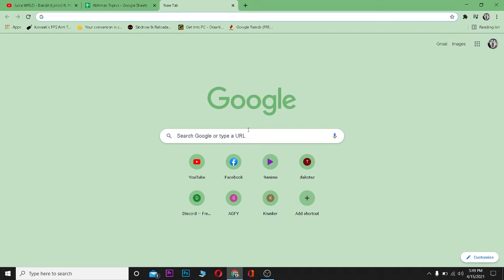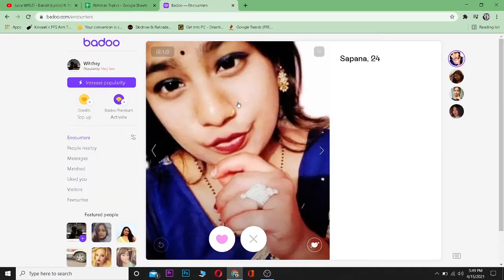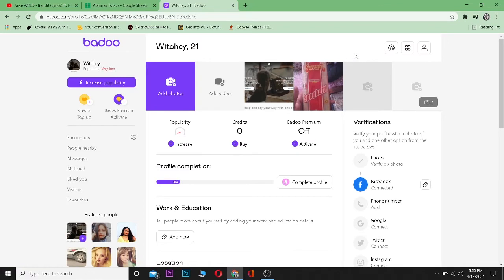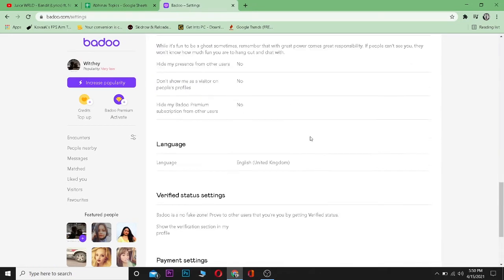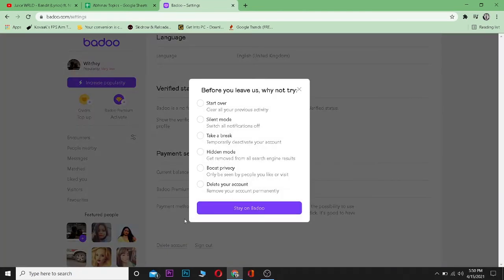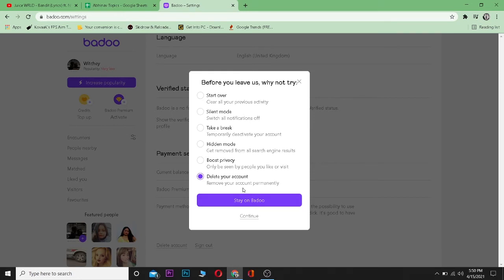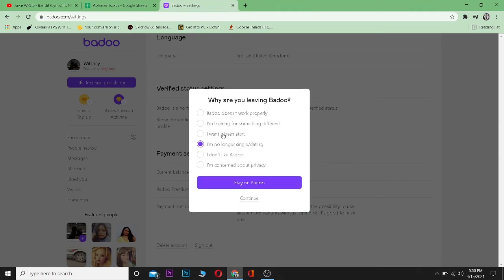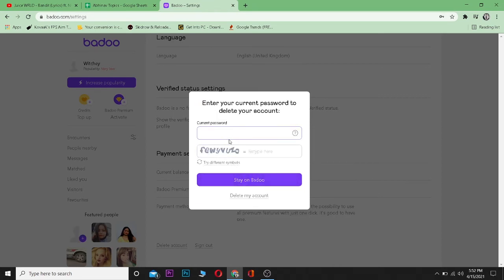How to Delete Badoo Account 2021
Delete badoo account permanently

Tired of badoo? This video guides you through the step by step process on how to delete your badoo account permanently in 2021. If you found your loves ones online, deleting your online dating account is the best idea. So, to delete the account for good, here's the step you need to follow:

So this is how to delete your online dating account in 2021